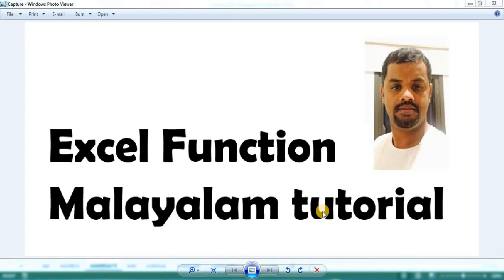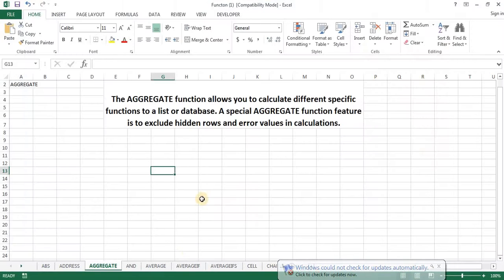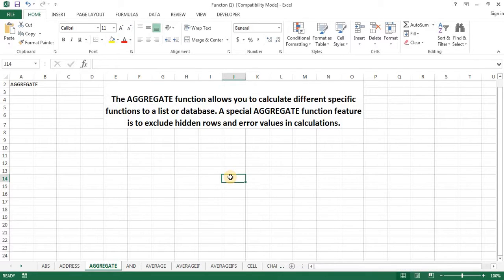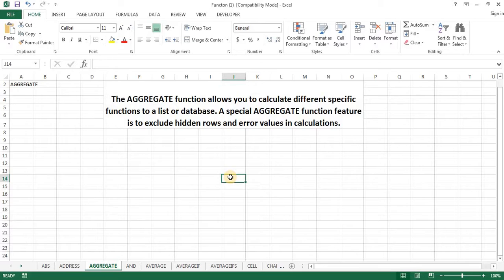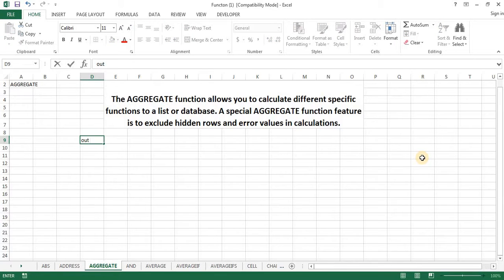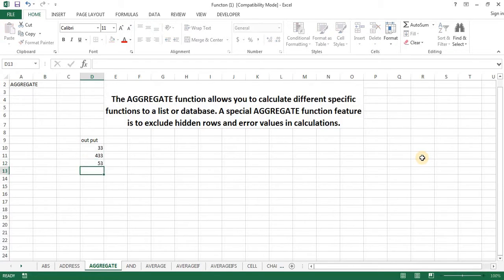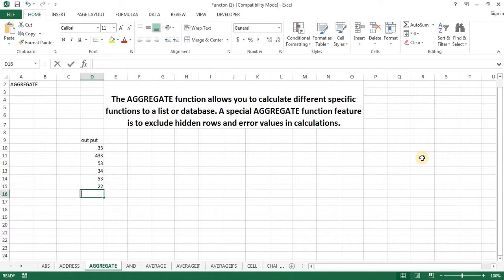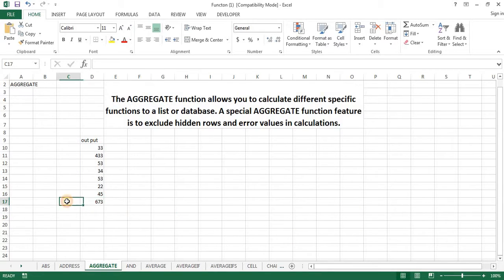Advance excel aggregate function Malayalam tutorial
This is Advanced excel function Malayalam tutorial. You can learn step by step with explanation.
Please comment if you feel any doubt and try to build application with excel function. If you fail I will make for you as per your YouTube comment. Getting touch my channel to get new updation. Enjoy……